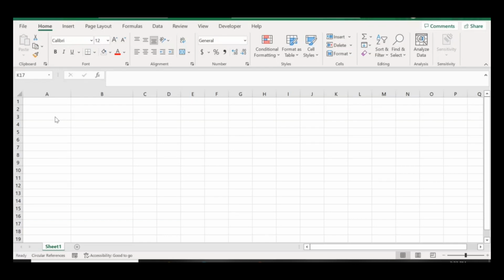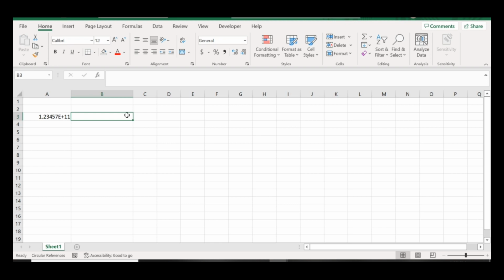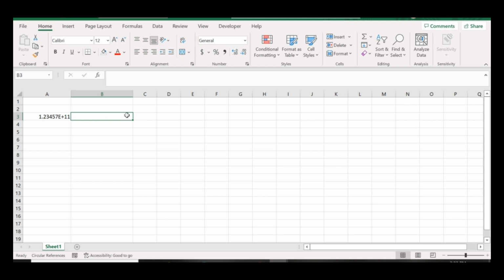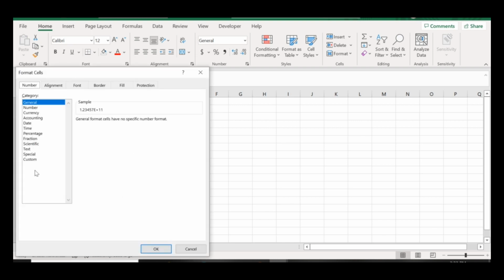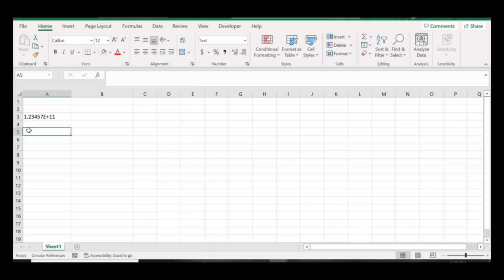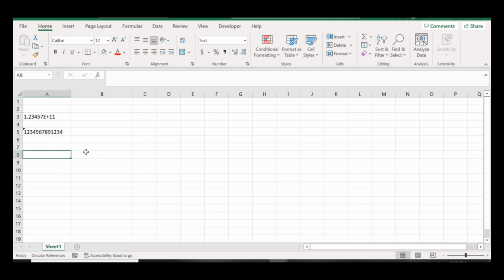Excel Text Formula | Convert Numbers to Text | Ms Excel Formula | Basic Excel Formula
In this Video you will learn to convert any numbers to Text

First excel tutorial hind me
basic excel tutorial in hind
Hindi me excel sikhe
Excel ka lessson
How to learn excel from basic
Excel short cut
Ms Excel Blank Cells

Past only visible cell
How to pas only visible column
How to past only visible rows
How to past only visible cells
How to use excel formula
How to use Excel function
New excel Version
Daily excel shortcut
Shortcut Excel use in Company
Use of Excel Hindi me hlookup
Hindi me Vlookup Formating in Excel
PMT Function
Math Fourmula,
How to find percentage
iserror Iferrror IfError
If function
Conditional Formating
Countif
 vlookukp
matchHlookup
Vlookup
Dash Board
Piovte Table
Data Validation
MIS Excel Inteview
Excel Interview
Most useful Excel Tips
Basic Excel Short cut key
Basic Exclel Training
Basic Excel Formula,l
Excel Tutorial,Excel Tutorial in Hindi
Excel Basic
Excle Kya
Ms Excel
Excel count Function,
Excel me count Function
Excel Count Formula
How to count Cells
Excel me count karne ka formula,
Count karne ka formula
Cuunt and CountA Formula
Cuunt and CountA function
How to Use Count Formula